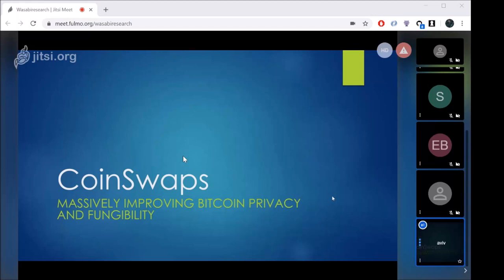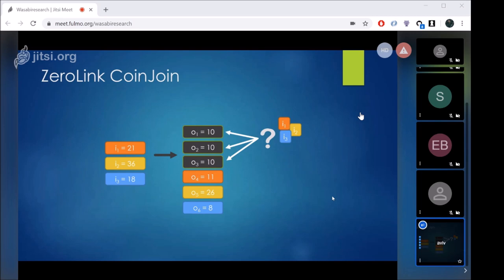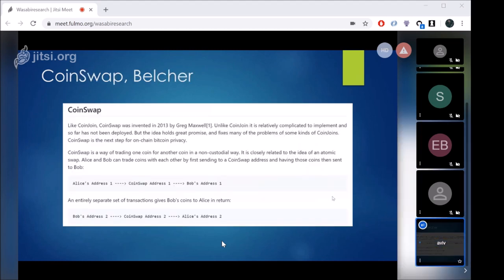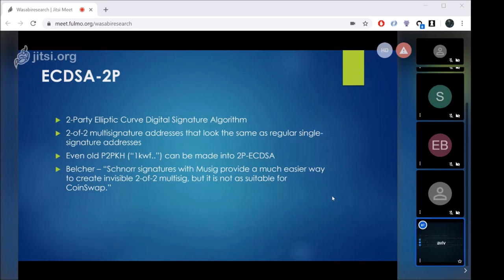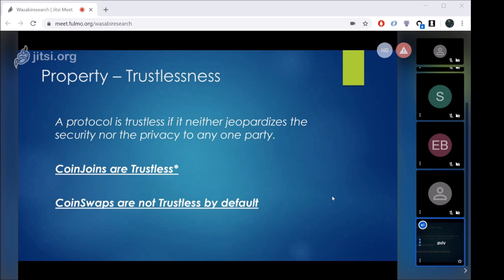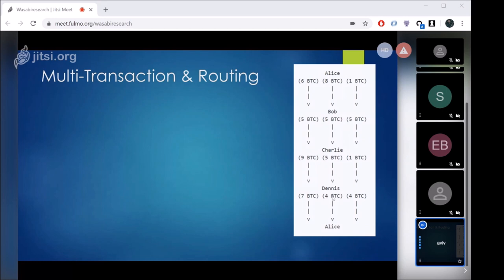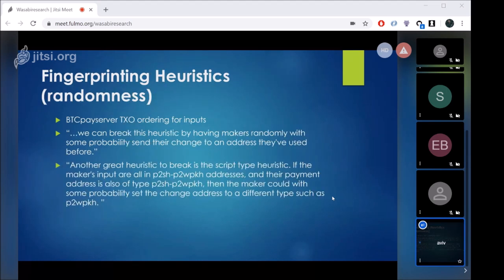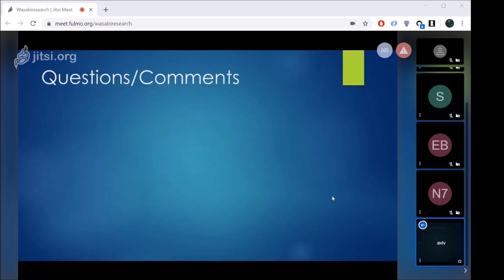Wasabi Research Club #19 - CoinSwap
This episode delves into the concept of coin swaps and how they can improve privacy and anonymity in Bitcoin transactions. Our guests emphasize the importance of covertness in privacy protocols, which allows for the shielding of users who are not actively participating in such protocols. Coin swaps involve participants sending their addresses to a special address that appears like a regular public key hash address, thereby hiding the swap from passive observers. The speaker also discusses the trustlessness of coin swaps through the use of hash time lock contracts. They explain how Belcher's CoinSwap protocol achieves covertness by using a clever trick called ECDSA 2p, making the swaps indistinguishable from regular payment transactions.

Topic: CoinSwap

00:00 Recap of Wasabi Research Club.

02:05 Coinswaps (Belcher, 2020)

02:49 Covertness / Coinjoins are not covert.

05:24 Covertness in Coinswaps.

08:02 ECDSA-2p (2-party Elliptic Curve Digital Signature Algorithm)

10:11 2-of-2 multisig are a super-minority of Bitcoin addresses.

11:02 Amount correlation. / Multi-transaction Coinswaps.

12:43 Trustlessness. / Chaumian blinding. / Routing Coinswaps. / Onion routing.

16:10 Multi-transaction and routing.

18:35 Breaking change output and wallet fingerprinting heuristics. / Randomness as a fingerprint.

22:49 Additional topics / Q&A.

23:31 What should the end-user experience of user privacy be?

26:56 Wallet fingerprints. / 20-30 qualities of a transaction.